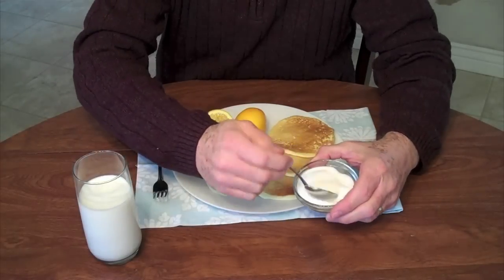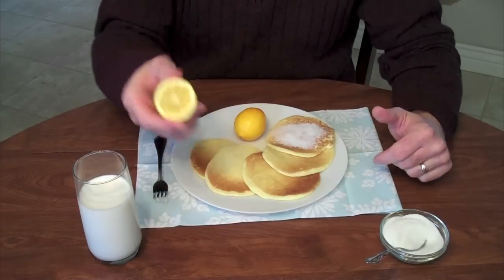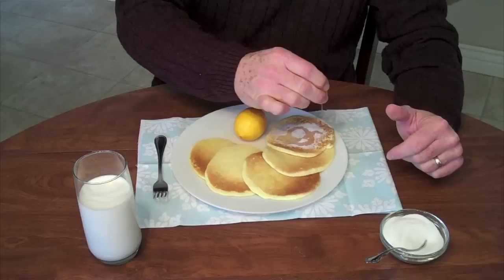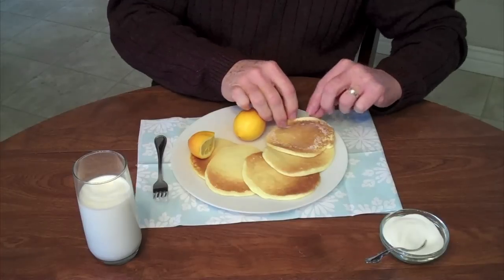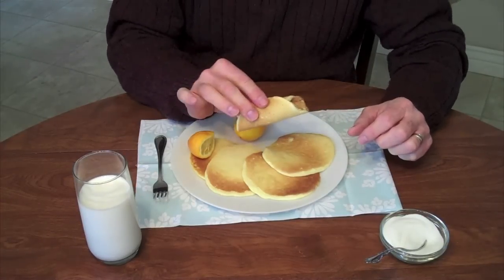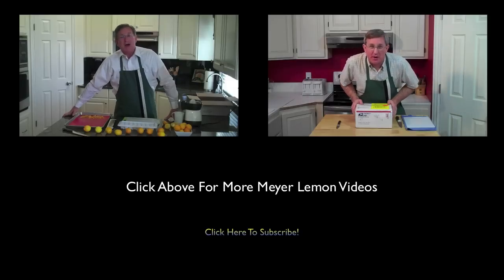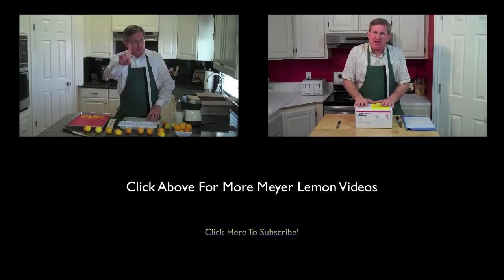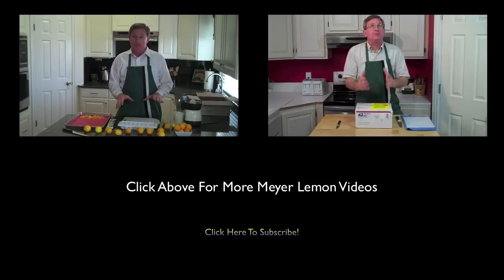ENGLISH-STYLE PANCAKES WITH LEMON RECIPE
YourProduceGuy is back with another family treat from his family in England. This recipe is for English-Style pancakes with Meyer Lemons. This makes for a really light and delicious breakfast.